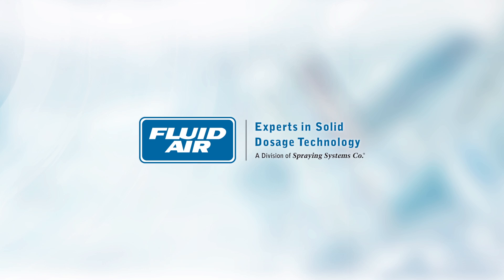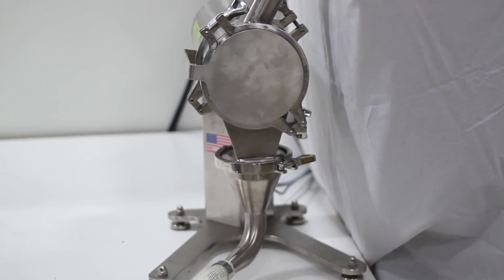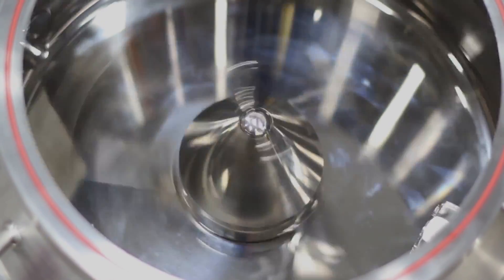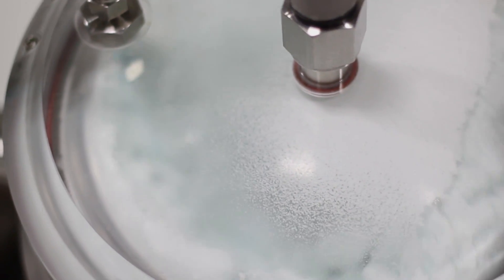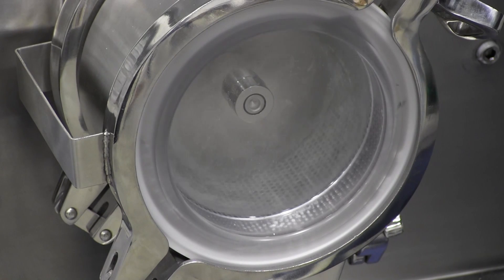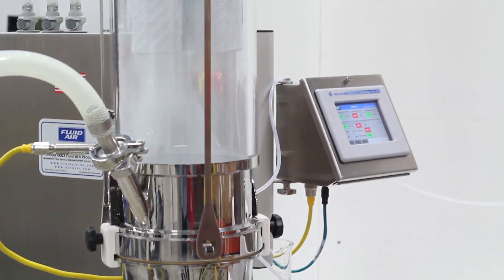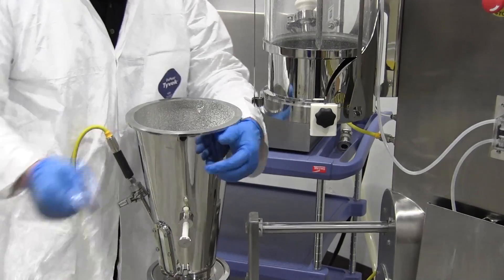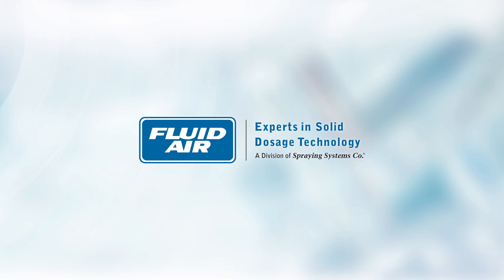R&D Solid Dosage Processing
Experience Fluid Air's R&D Suite as product moves from high-shear granulation, to milling, and finally to fluid bed coating/drying.